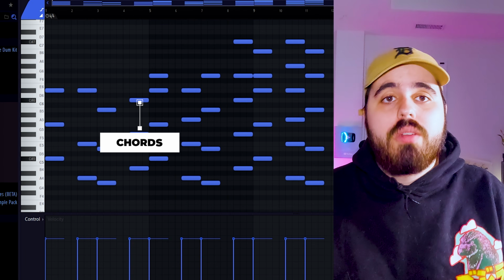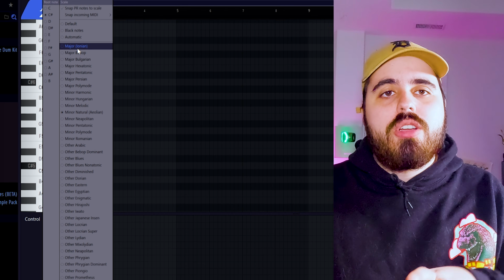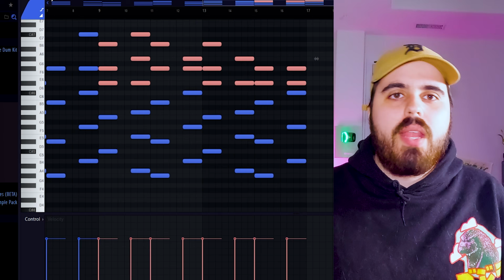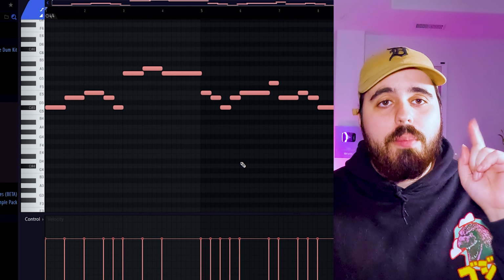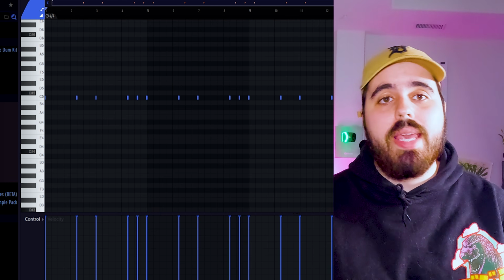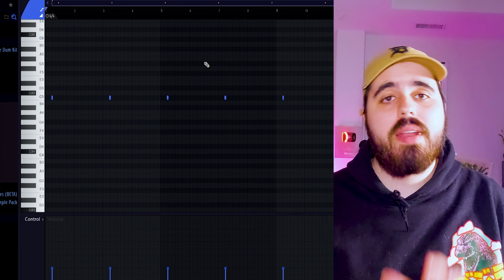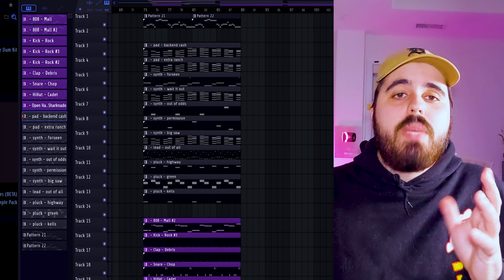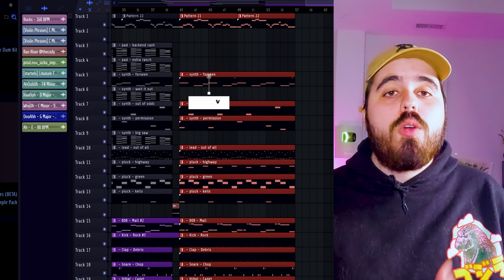How To Make Beats For Beginners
In this fl studio tutorial rly beats walks you through how to make beats for beginners. This beginners guide will walk you through the basics to making chords, melodies, drums, mixing, and arranging your beats.

Get my Lyra Essentials Kit for half off for a limited time

Get my brand new Blurr Melody Kit for half off right now

Chapters:
0:00 - What Is Music
0:28 - Chords
2:55 - Melodies
3:48 - Drums
6:05 - Mixing
6:53 - Arrangement
8:14 - Full Beat